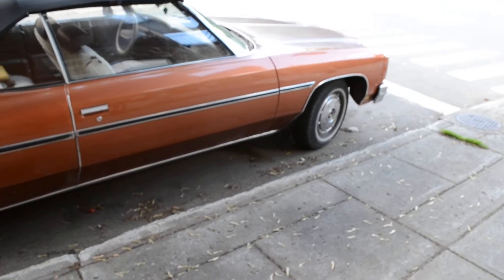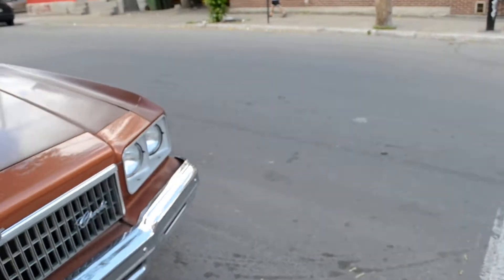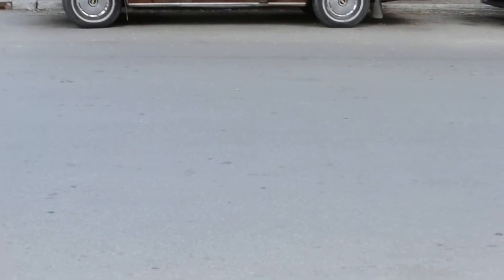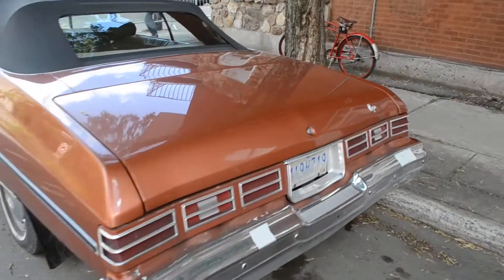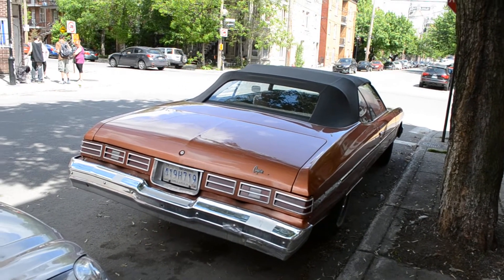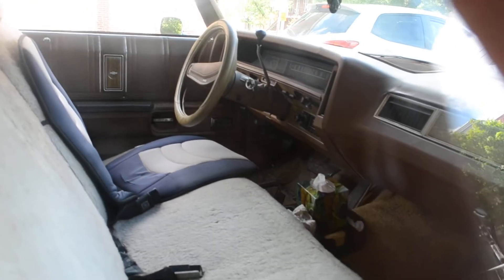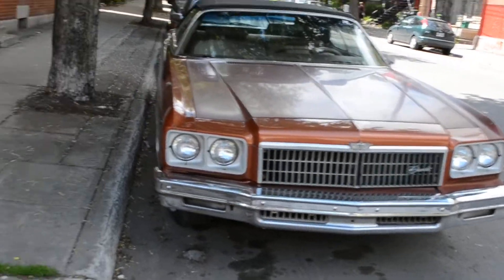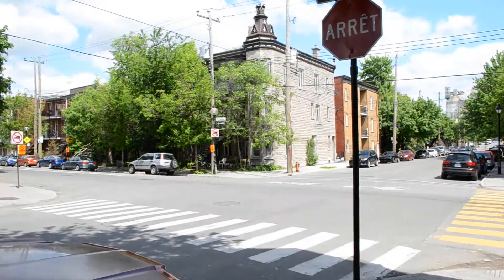1975 CHEVY CAPRICE CONVERTIBLE SIGHTING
SEEN IN MONTREAL CANADA.